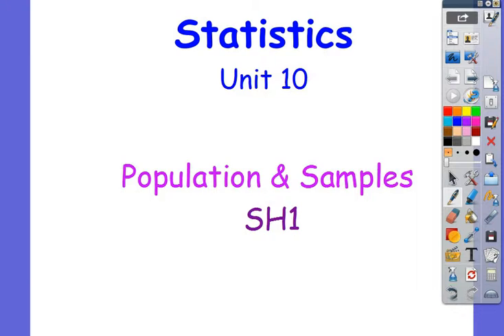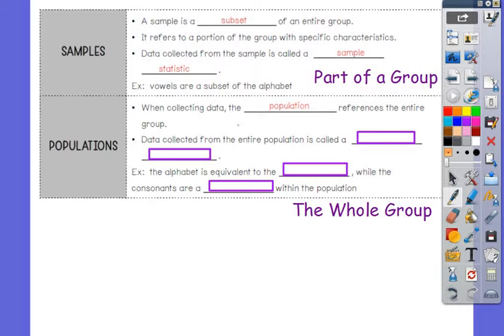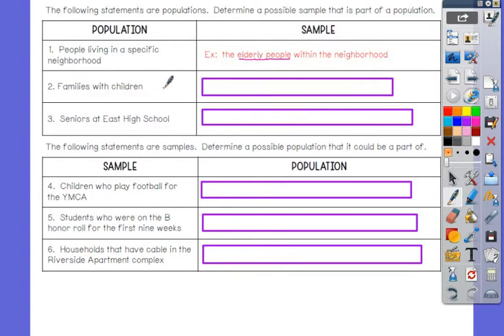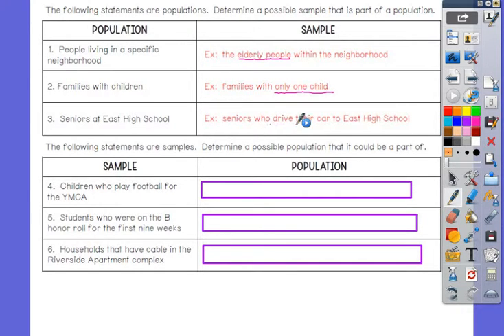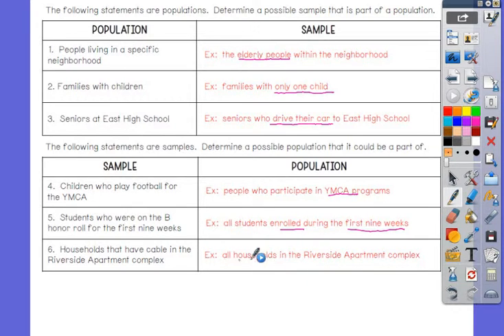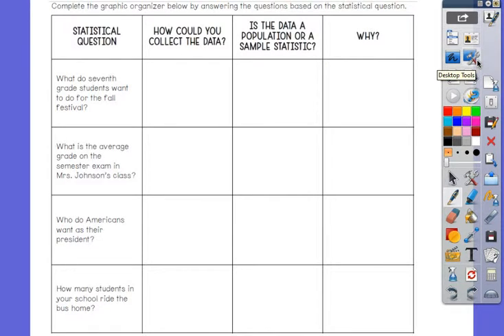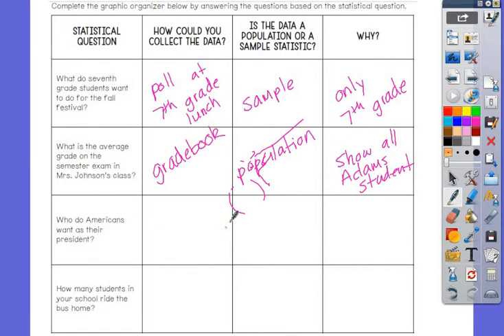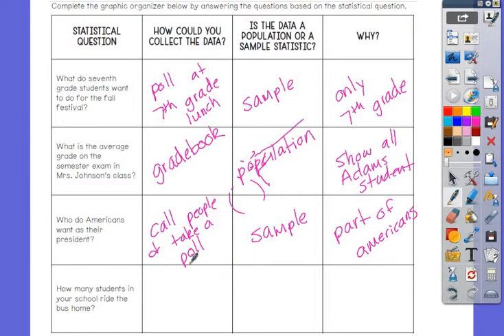Population & Sample SH1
Statistic Unit